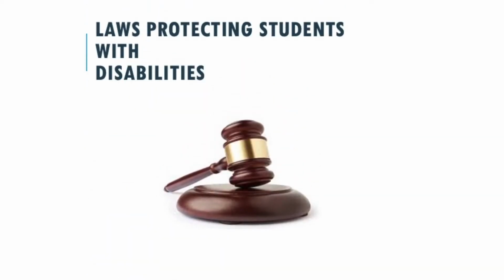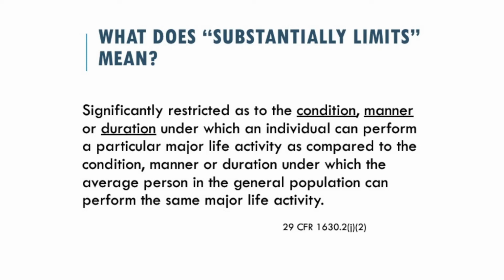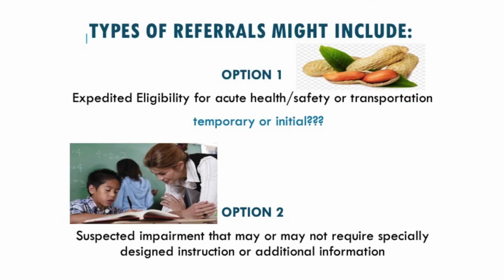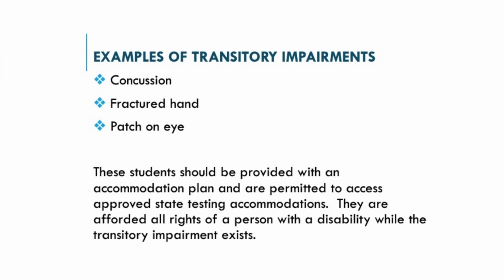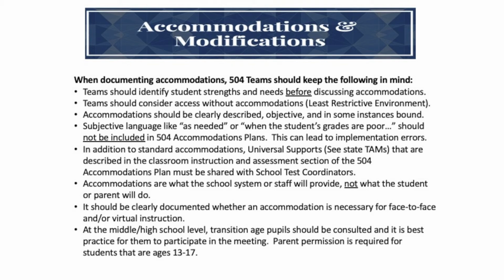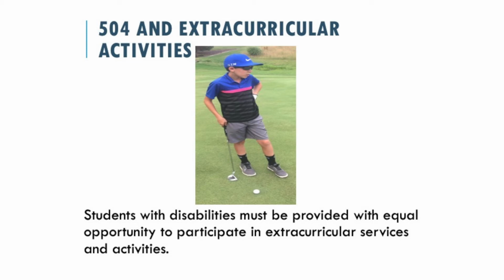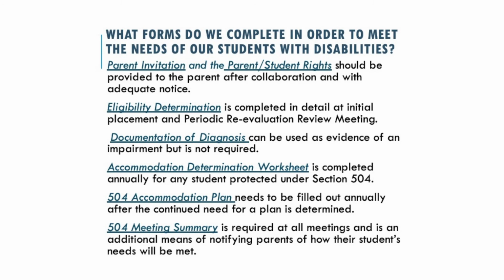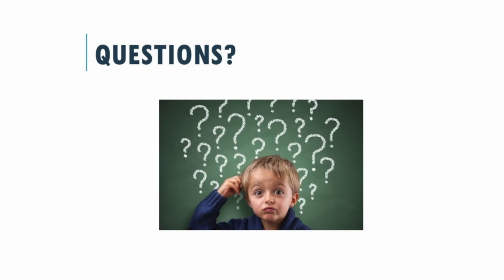Annual 504 Procedures/Handbook Training 2021.2022